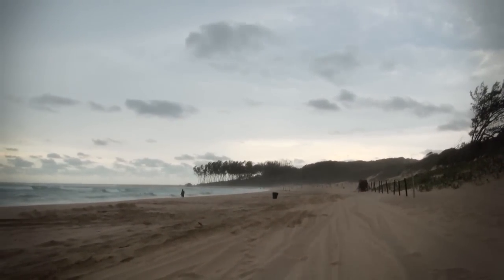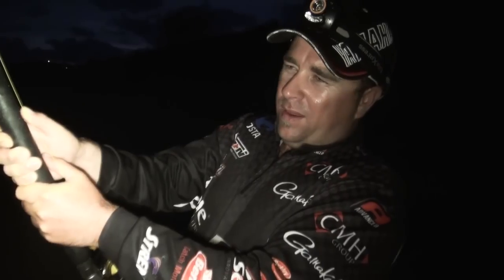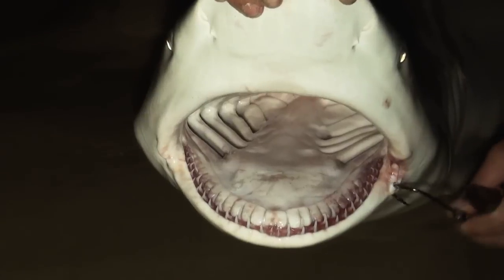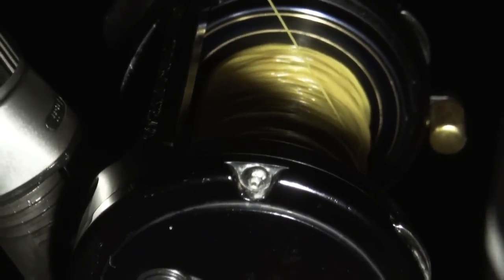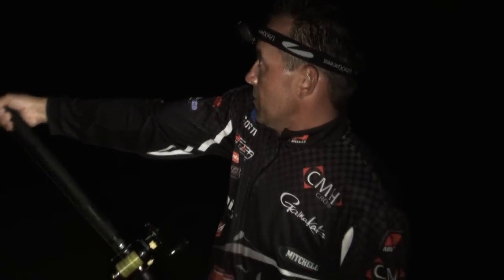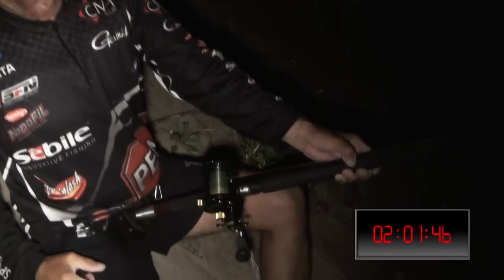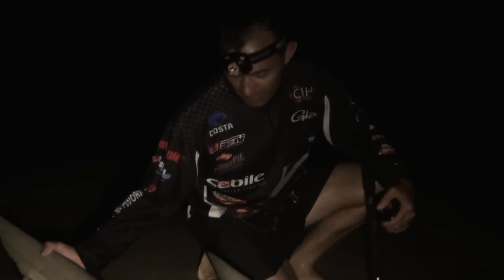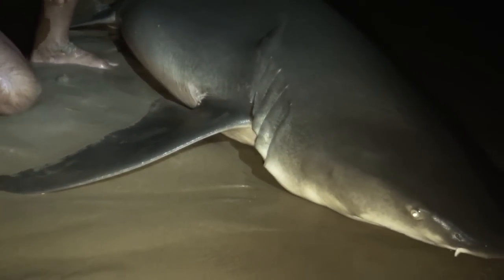Unbelievable 143kg Lemon Shark | Sodwana | ASFN Rock & Surf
Advanced Sports Fishing Network showcasing several facets of sports fishing.